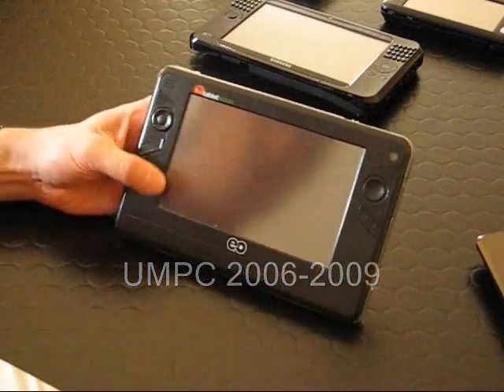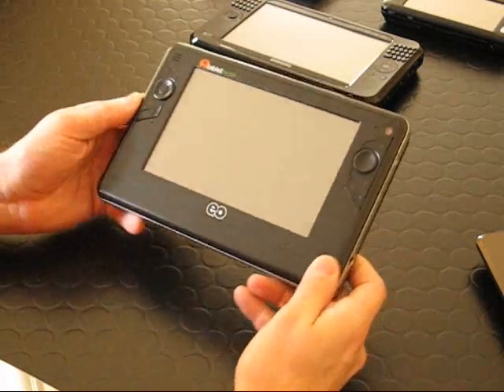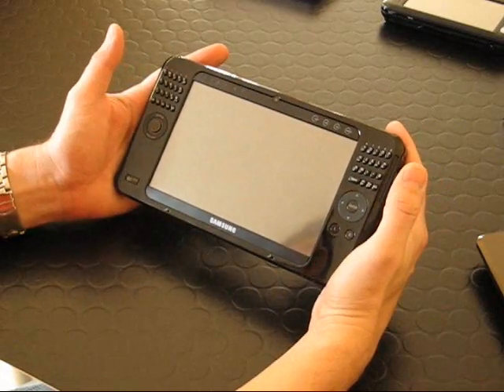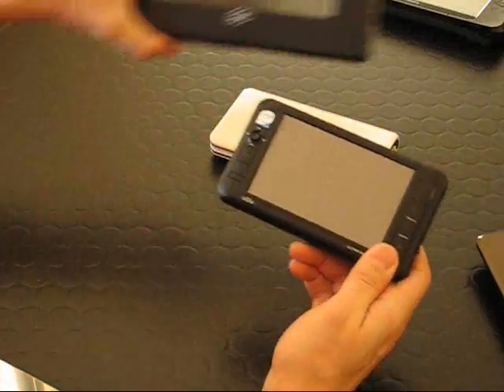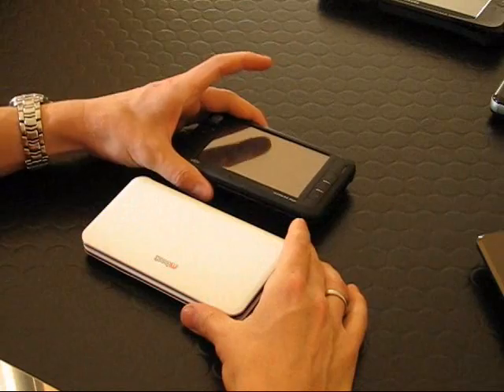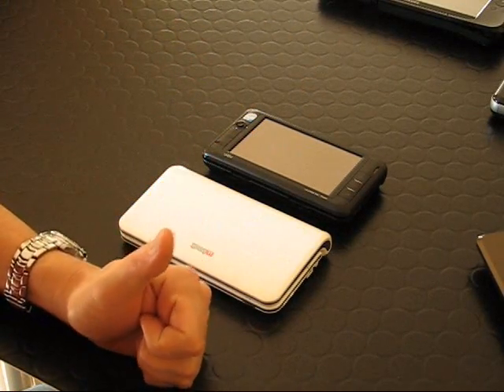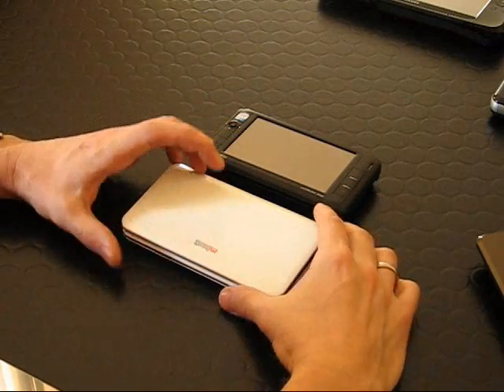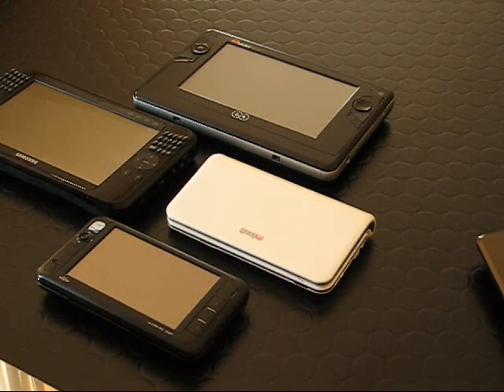UMPC 2006 - 2009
with an overview of the UMPC segment and how it's changed in the three years between 2006 and 2009